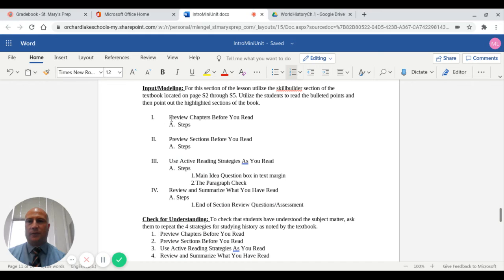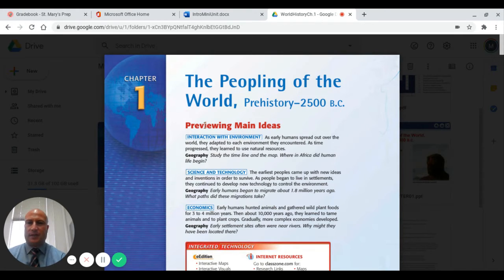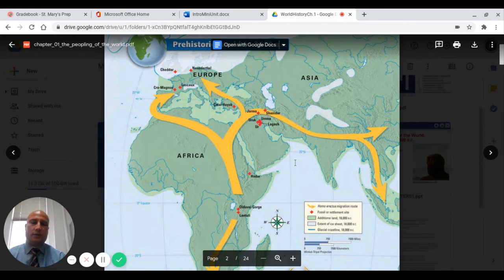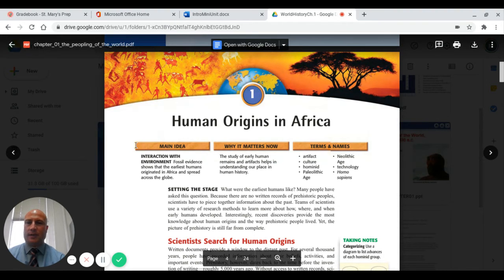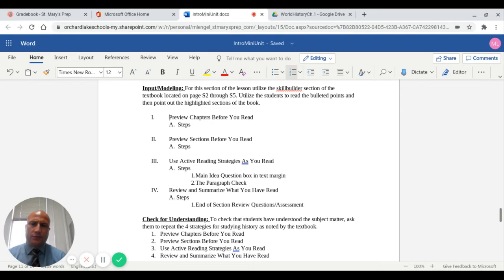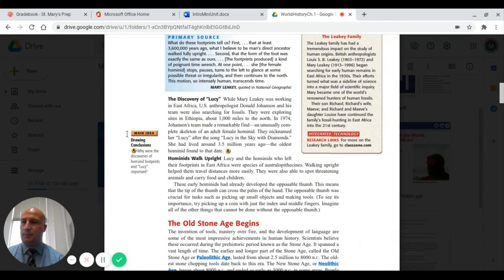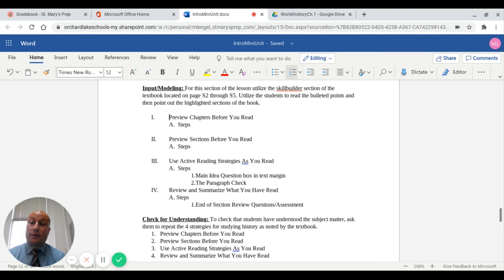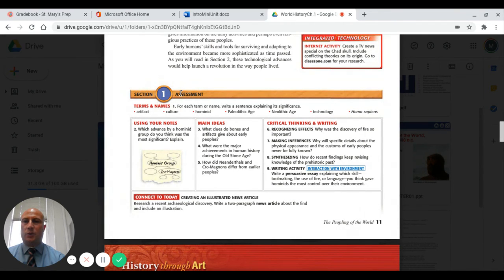IntroMiniUnit2ReadinginHistory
This video provides detailed instruction on how to read a textbook in history class. It provides useful tips to prepare and set your mind for the reading assignment and also introduces a few active reading strategies.